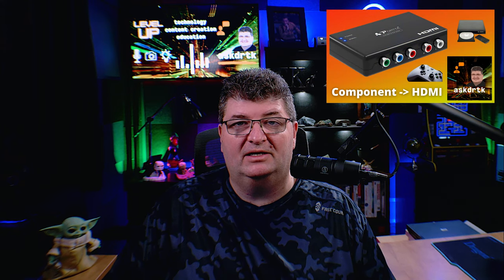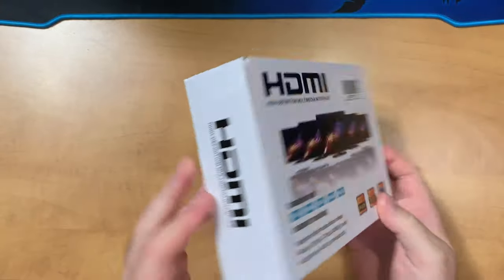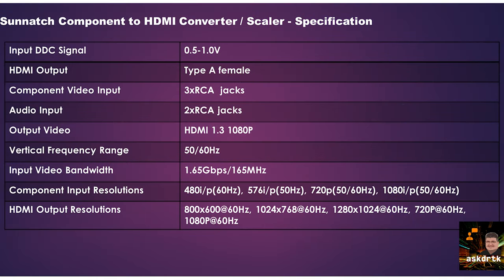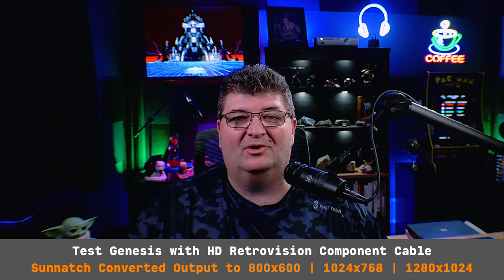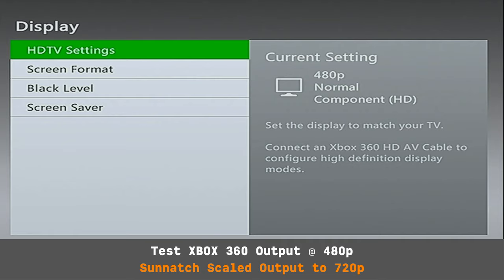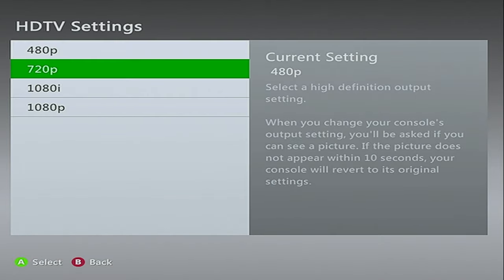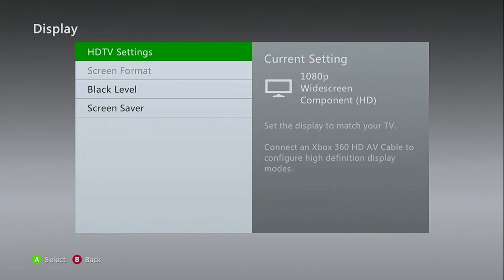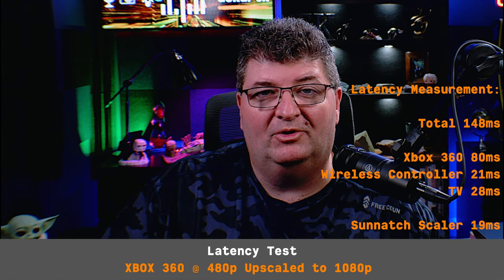Component to HDMI Scaler + Deinterlace - Detailed Review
The Sunnatch Component to HDMI Scaler will scale, deinterlace, and convert component video to HDMI. With broad compatibility and performance above its price, chances are your component devices will look better than before on your modern TV or monitor. Selectable output modes and good latency performance means the Sunnatch Component to HDMI Scaler outputs accurate video in both 4:3 and 16:9 format that is a very playable experience on older consoles.

This video is a detailed review of the Sunnatch Component to HDMI Scaler where I unbox and test input at 480i/p, 720p, 1080i, and 1080P from both the XBOX 360 and Sega Genesis with HD Retrovision component cable. The Sunnatch component to HDMI scaler also support 576i/p however I was not able to test these modes, but based on the performance across the other modes, I would be surprised if this component to HDMI converter does not measure up.

I test upscale, downscale, deinterlace, and conversion including sample footage for you to check out. If you are looking for a component to HDMI converter that delivers, the Sunnatch could be the right choice. This component to HDMI scaler should not be this good for $35 usd (at the time of recording).

Links:

Sunnatch Component to HDMI

These Mcbazel converters perform very well (far above their price) and also support 240p for PS1, etc:

Mcbazel ODV Component/S-Video/Composite to HDMI Converter
Mcbazel ODV-II Component/S-Video/Composite to HDMI Converter
Mcbazel ODV-GBS-C Component/VGA/Scart to HDMI Converter

Other options:

mClassic 4K HDMI Upscaler
mCable Gaming
Portta Component to HDMI Converter (w/o scaler)
Portta Component to HDMI Scaler

Sunnatch Specs:

Component Input Resolutions: 480i/p(60Hz), 576i/p(50Hz), 720p(50/60Hz), 1080i/p(50/60Hz)
HDMI Output Resolutions: 800x600(60Hz), 1024x768(60Hz), 1280x1024(60Hz), 720p(60Hz), 1080p(60Hz)

Timestamps:

00:00 Introduction
01:05 Unboxing
02:05 Features and Specifications
03:28 Video Test with HD Retrovision Component Cable of Sega Genesis
03:59 Multi-Mode Upscale, Deinterlace, and Conversion Tests with XBOX360
06:16 Multi-Mode Gameplay Tests with Side-by-Side Comparison
07:10 Latency Test